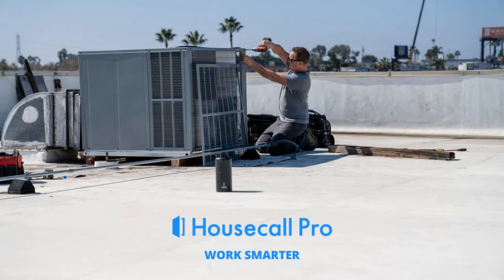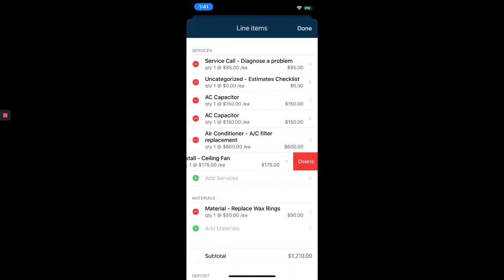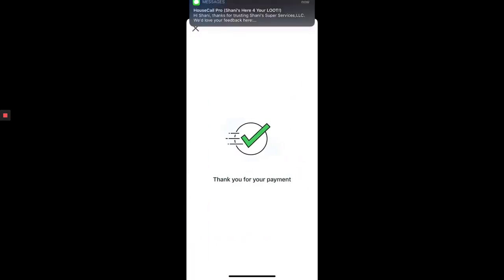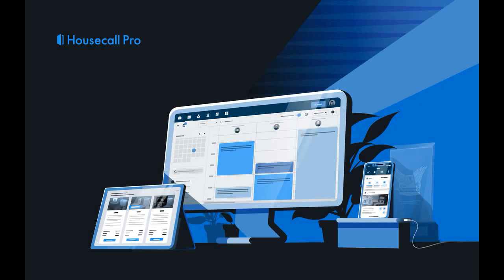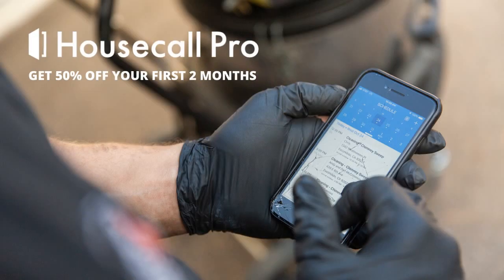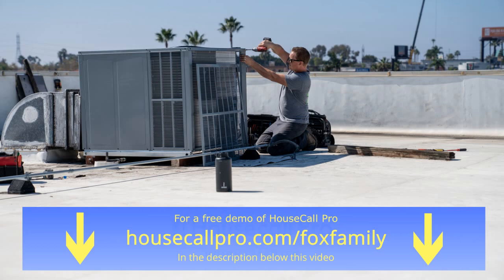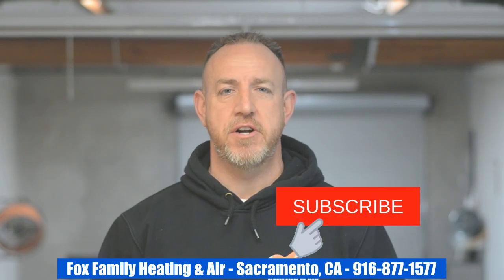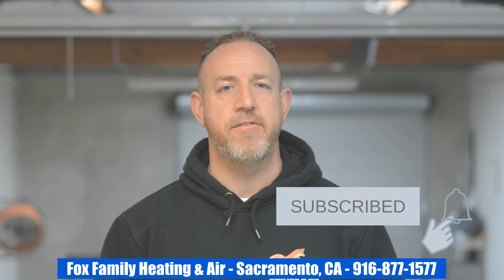Professionalism in the Workplace - Training Videos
This training video's professionalism in the workplace is simply adhering to a dress code or behaving in a certain way. However, it is much more than that. It means communicating effectively and appropriately and always finding a way to be productive. Employers want new workers to be responsible, ethical, and team oriented, and to possess strong communication, interpersonal, and problem solving skills. Wrap these skills up all together and you've got professionalism. Professionalism can be difficult to define, but it is important to remember that first impressions matter. Whether you are interviewing for a job or meeting a client for the first time, appearing professional is essential. There are many ways to exude professionalism, but some key things to remember are to dress appropriately, arrive on time, and be respectful. With a little training, anyone can learn how to be professional.

We all know that professionalism is important in the workplace, but what does that actually mean? And how do we go about exhibiting professional behavior? Watch these training videos to learn more about professionalism and how to put your best foot forward in the office. You'll be on your way to making a great impression with your colleagues in no time!

In order to be successful in the professional world, it is important to know what is expected of you. That's why many companies offer training videos on professionalism in the workplace. These videos can help teach you the basics of things like dressing appropriately, behaving respectfully, and communicating effectively. Watching these videos can give you a head start on being successful in your career.

Are you looking for a way to improve your professionalism in the workplace? If so, you'll want to check out our professional training videos. These videos are packed with information that will help you hone your skills and become a more effective employee. Watch them today and see the difference they can make in your career.